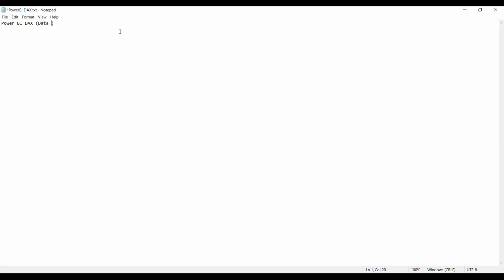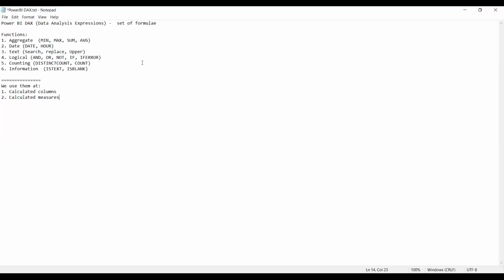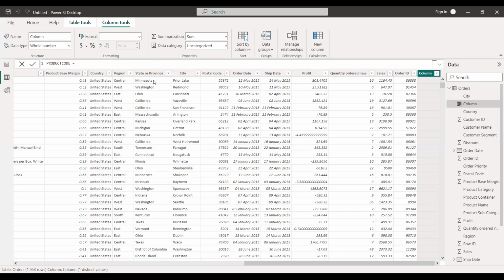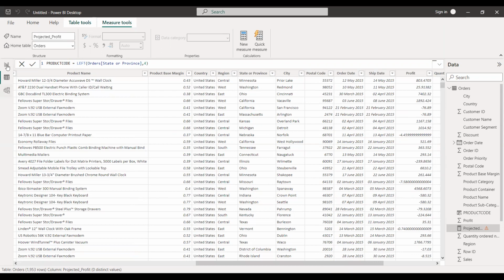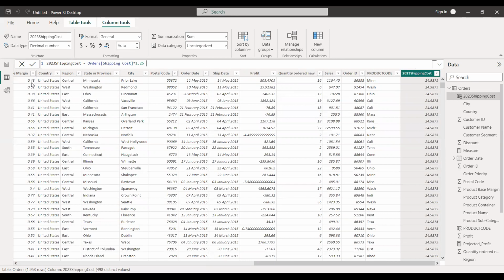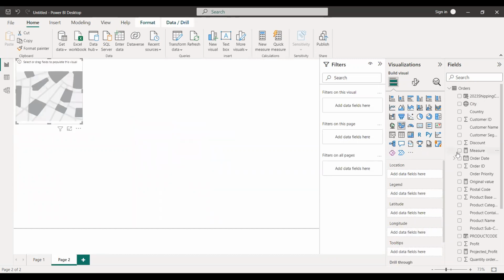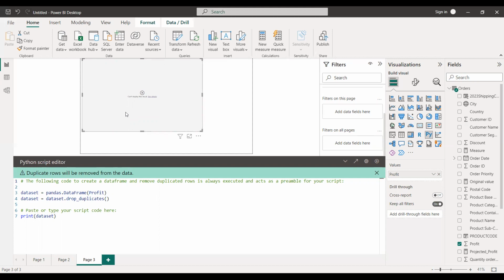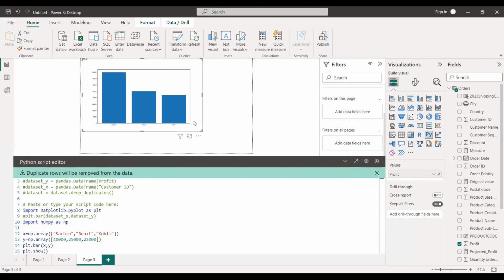DAY 54: Power BI - 2DAX Formula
DAY 54: Power BI - 2
DAX Formula